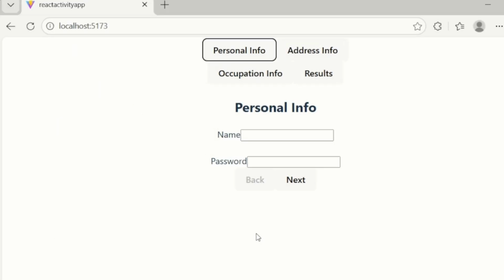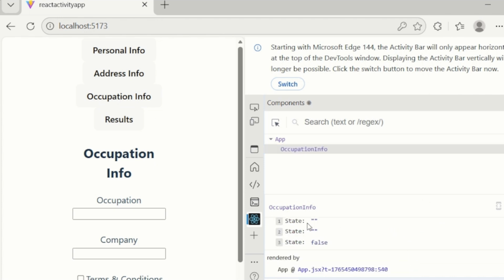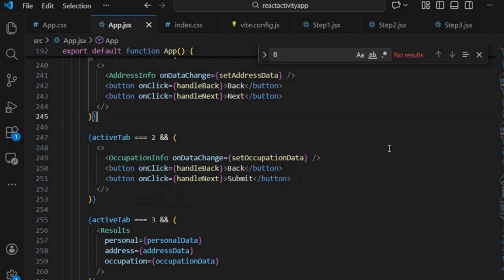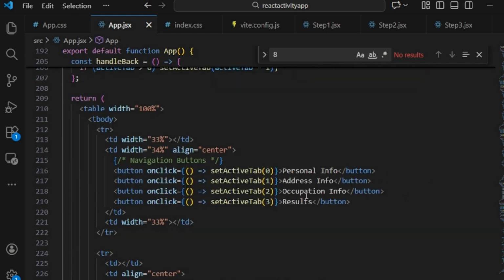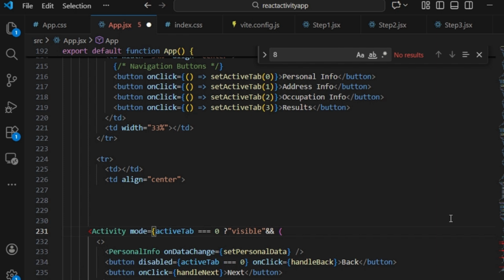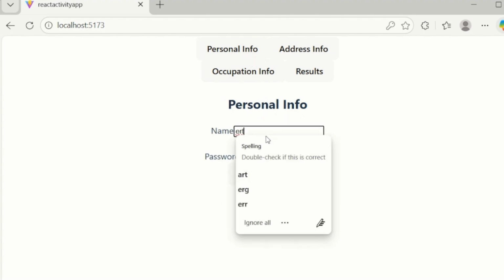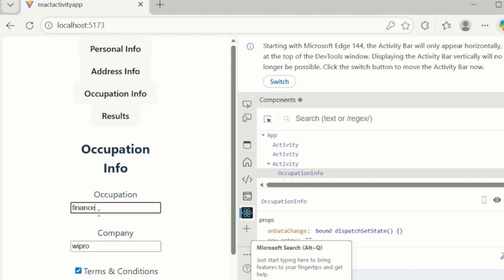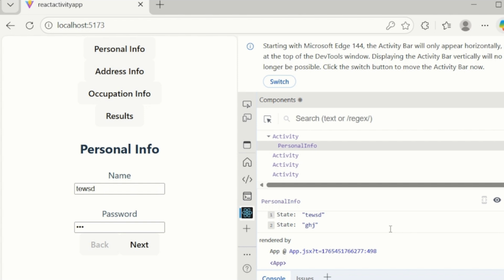React 19.2 Activity Component Explained with Example | New React Features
Learn how to use the Activity Component in React 19.2 with a simple step-by-step explanation
In this video, we’ll see how Activity works, why it’s useful, and how to use it inside forms, tabs, and conditional rendering.

🔹 How Activity manages visibility
🔹 Using Activity with local state
🔹 Building a multi-step form with Activity